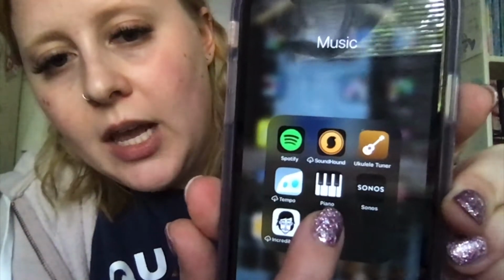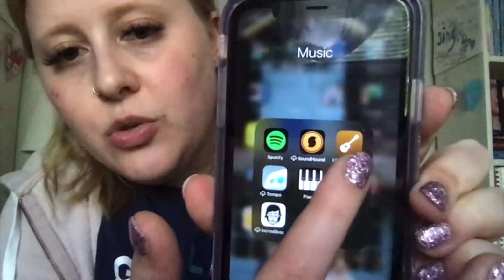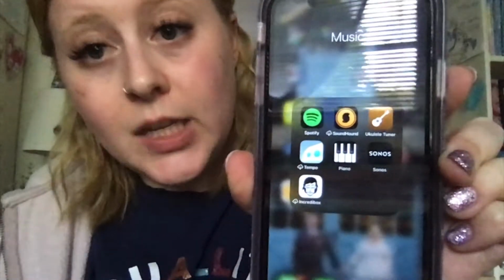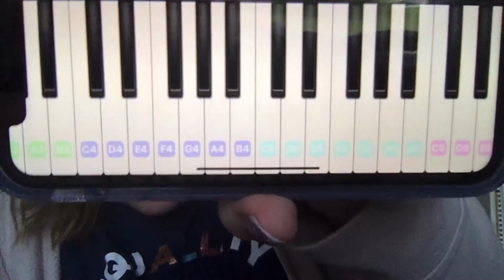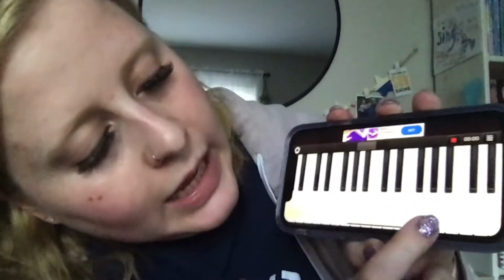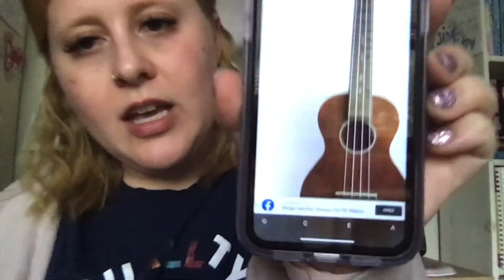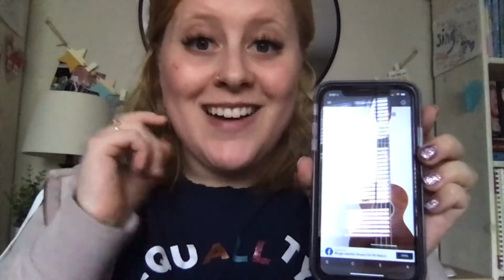How To Tune Your Ukulele with Ms. Temple